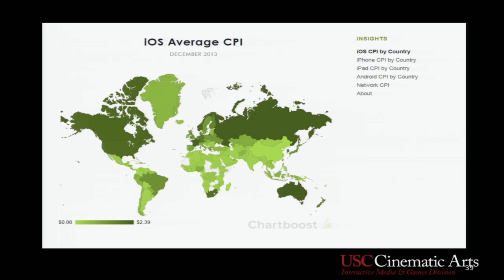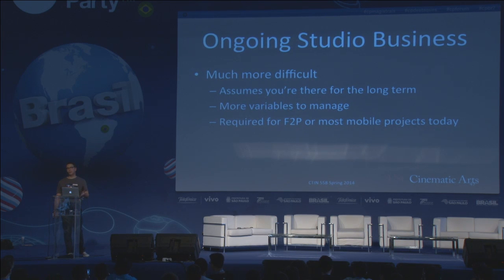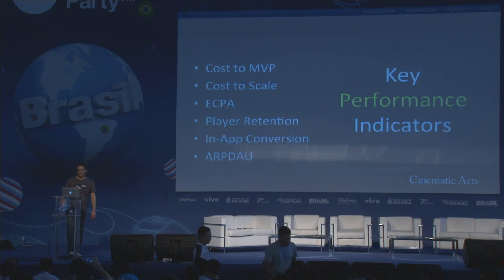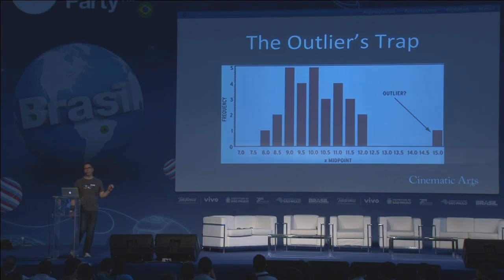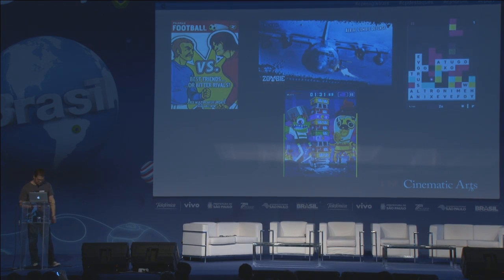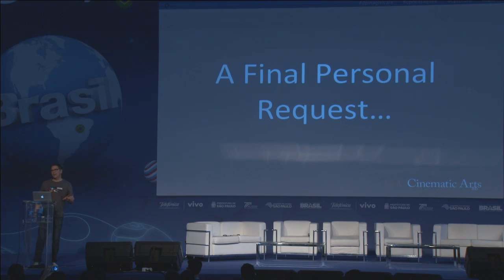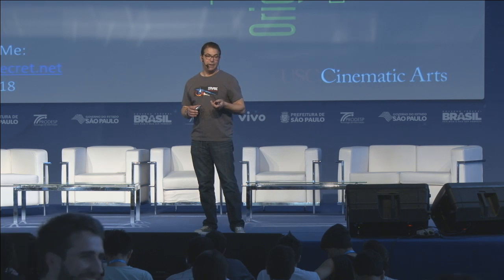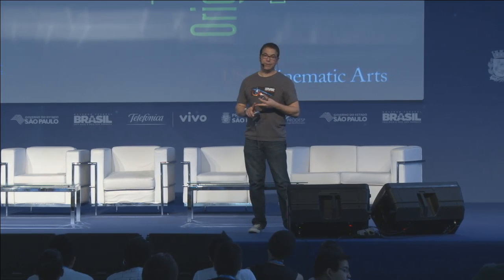CPBR7 - Joseph Olin